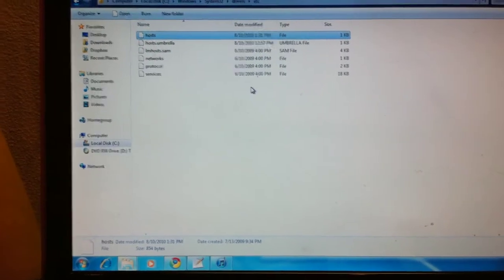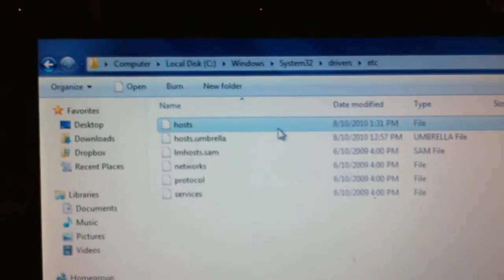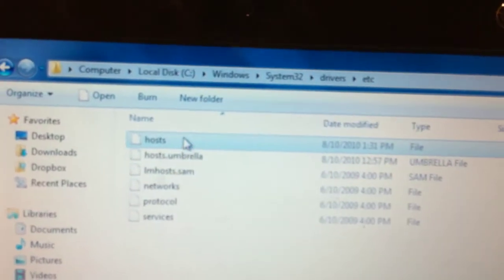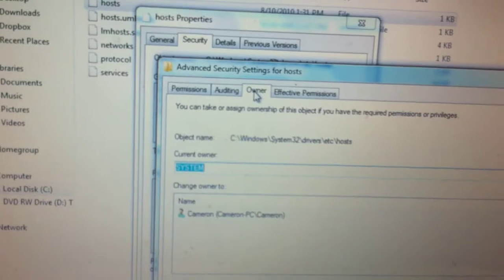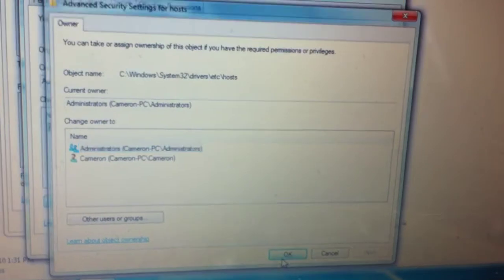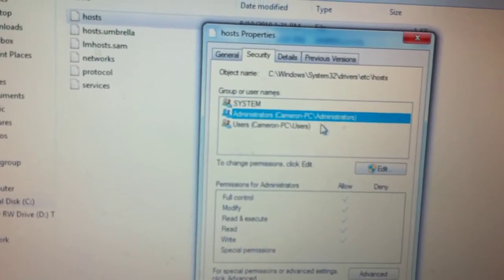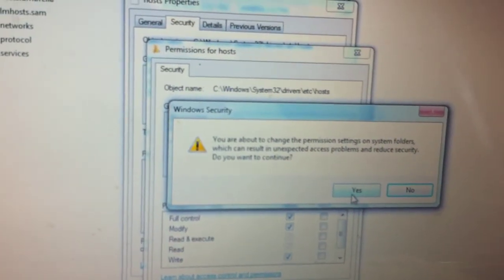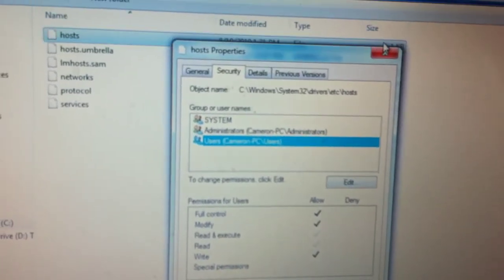How To: Fix Permission Errors On Text Editing On Windows 7 + Vista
This is just a quick video helping people that are having problems with editing text files on their computer.